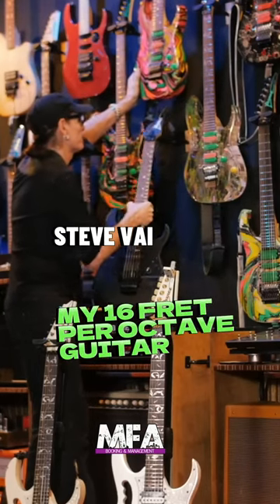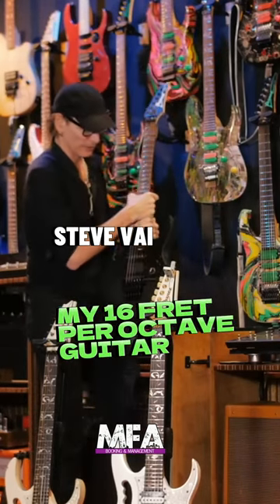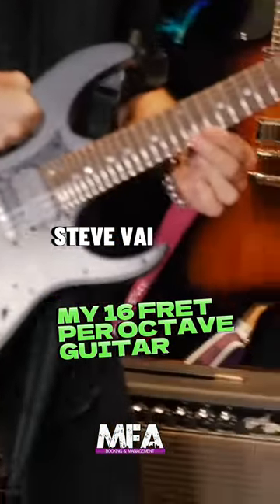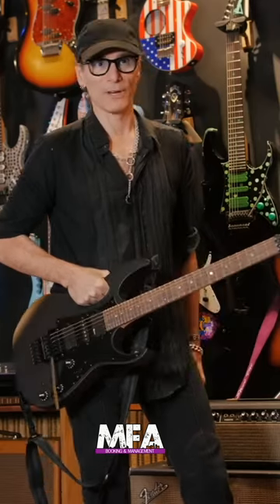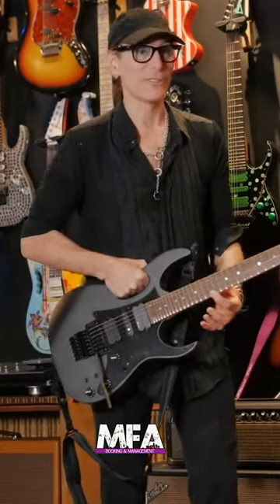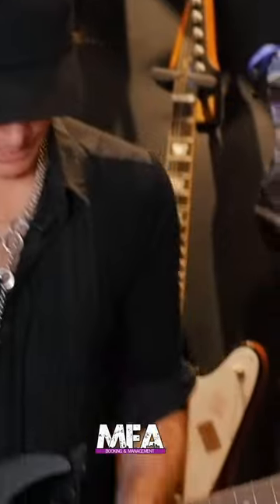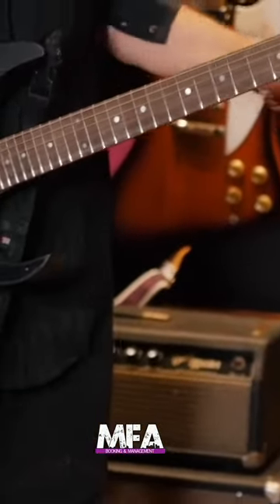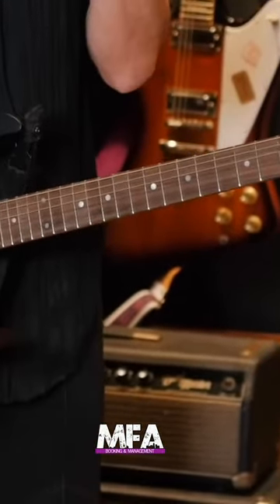MFA - STEVE VAI WITH A 16 FRETS GUITAR (PER OCTAVE)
MFA GUITAR CAMP - AN INCREDIBLE EXPERIENCE WITH LEGENDARY GUITAR PLAYERS - check this:  MFABOOKING.COM